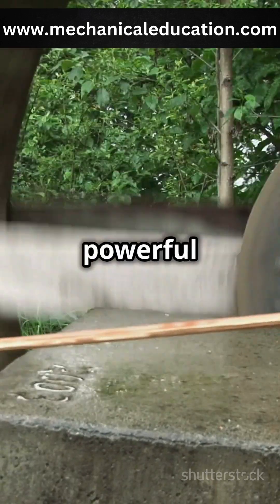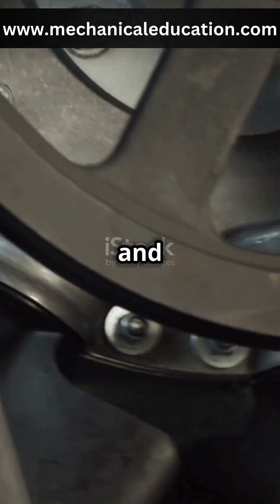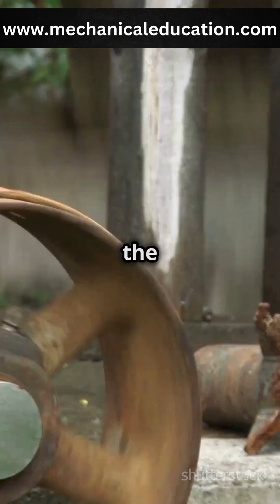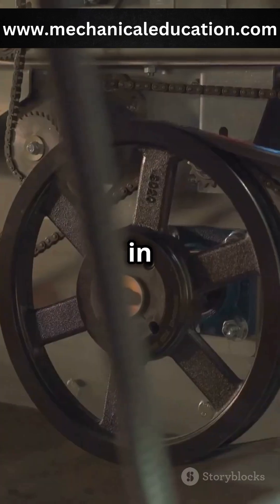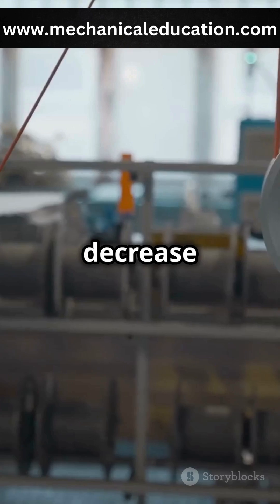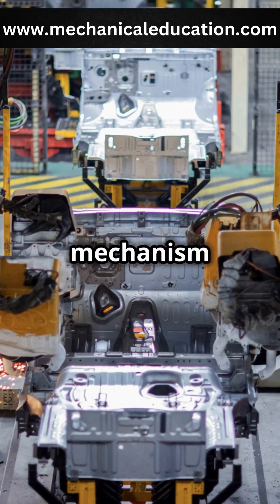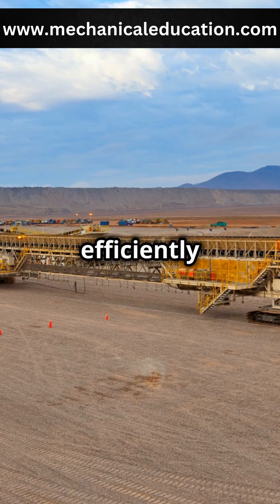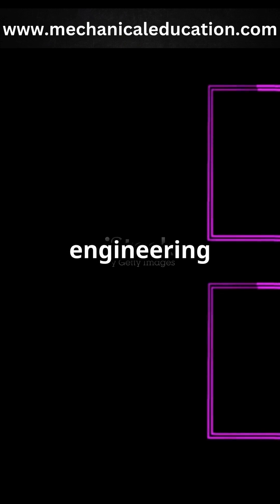How do pulleys and belts transmit motion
How Pulleys and Belts Work Together to Transmit Motion in Machines

Description:
Explore the fascinating world of pulleys and belts and see how they work in harmony to transmit motion in various mechanical systems. This video breaks down the mechanics behind pulleys and belts, showing how they enable efficient power transfer and smooth movement. Perfect for those interested in engineering, machinery, or automotive mechanics.